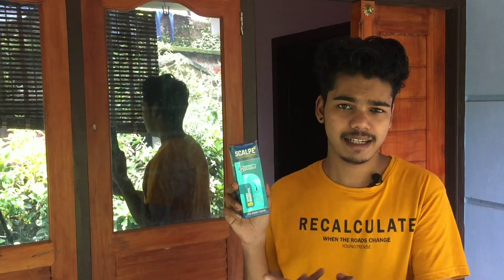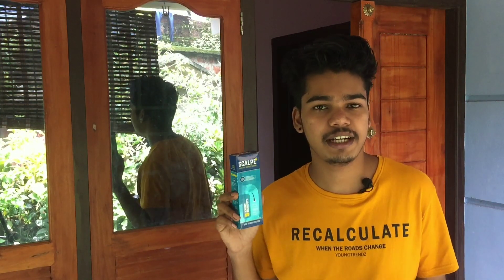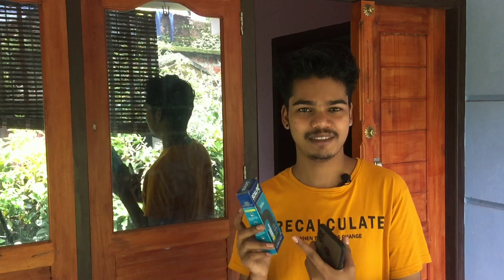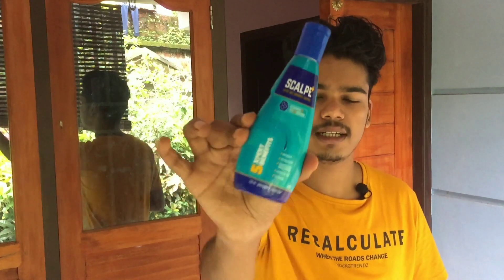താരൻ മാറാൻ കിടിലൻ shampoo | best anti dandruff shampoo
mic       : boya microphone
tripod  : Digitek dtr 550 lw tripod
               : Kboom camera tripod stand
camera : dji osmo action camera
              : iphone 6

editing software :

vysakhmc
nepolianzz